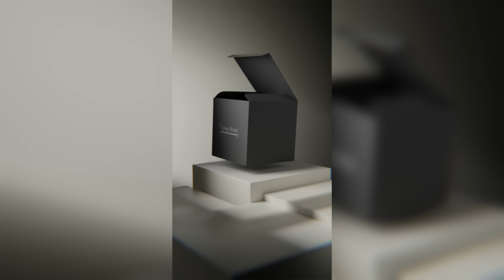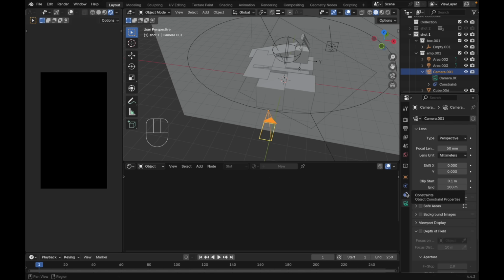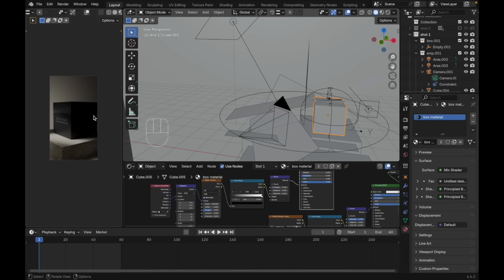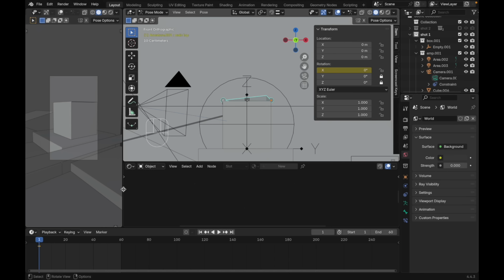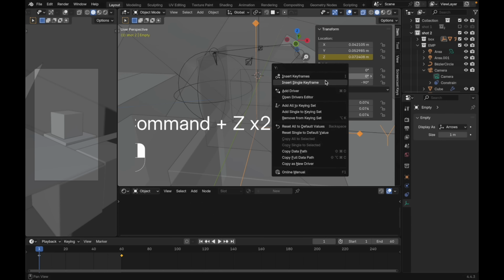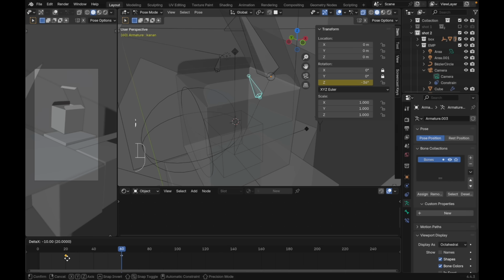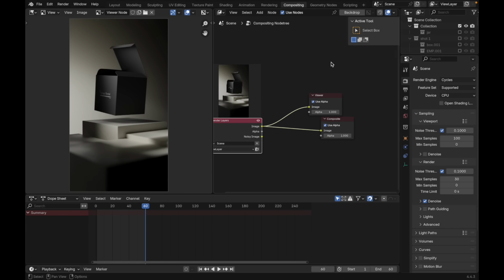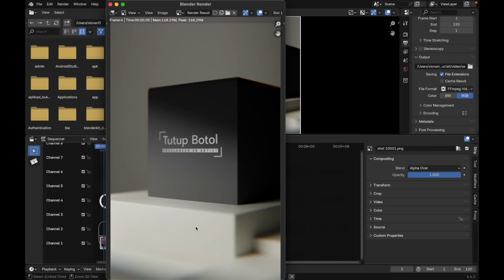Product Animation in Blender – Simple Box Turntable with Camera Motion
Bring your 3D packaging model to life with animation!
In this Blender tutorial, we’ll animate a product packaging box using simple but powerful tools — including keyframes, camera movement, depth of field, and compositing tricks to create a clean, cinematic final render.

This tutorial is perfect for beginners looking to explore product animation, or for designers wanting to showcase packaging in a dynamic way.

🎯 What You’ll Learn:
Setting up the animation timeline
Keyframing object and camera motion
Creating smooth turntable or opening animation
Adding Depth of Field for focus
Final compositing setup (glow, vignette, contrast)